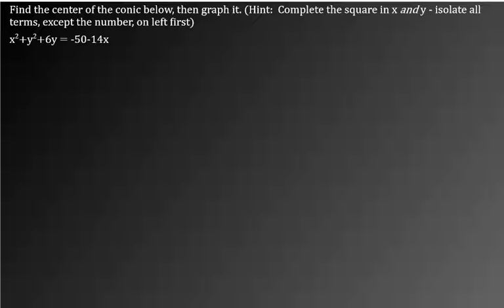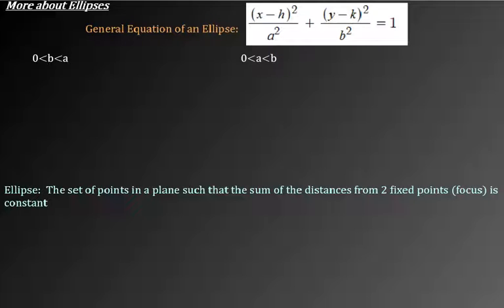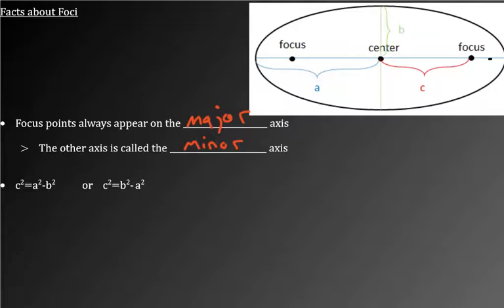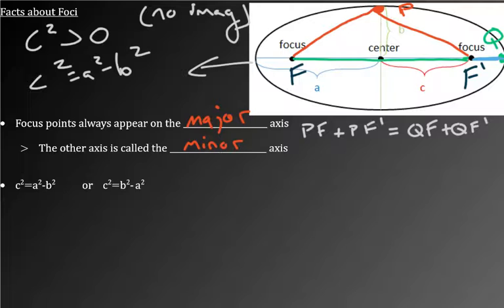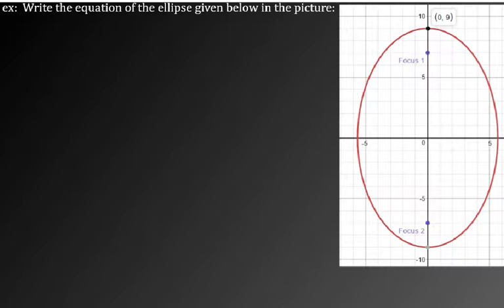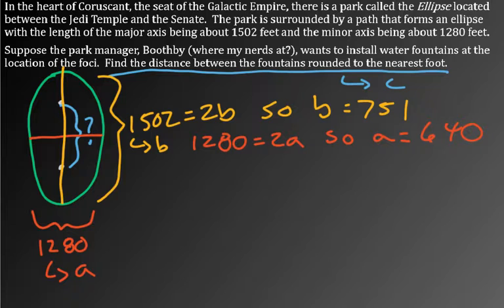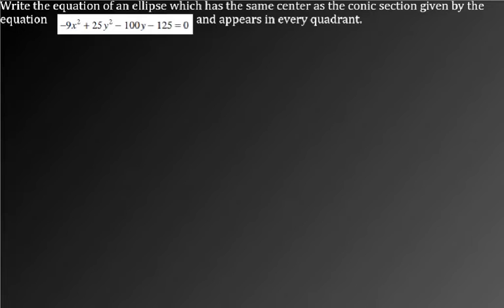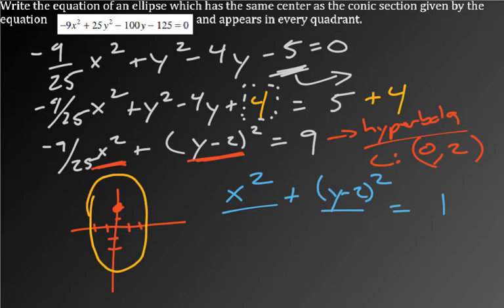Ch 10.2 - Algebra 2 - More With Circles And Ellipses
This video takes time to go more in depth with circles and ellipses. I explain some really important facts about ellipses here, such as the formula which relates the distances between the a and b values introduced in the last video and the c value, i.e. measurement from the center out to the focus points.